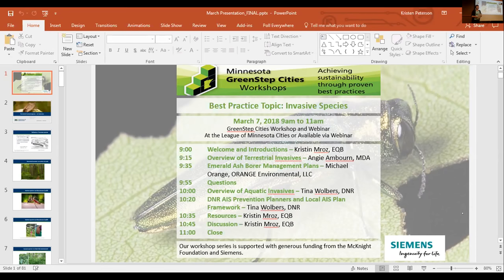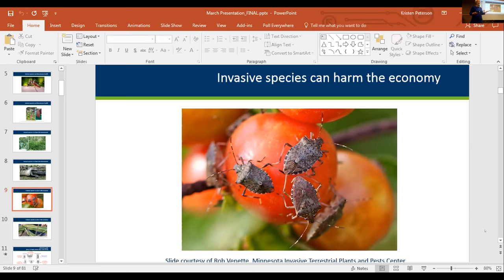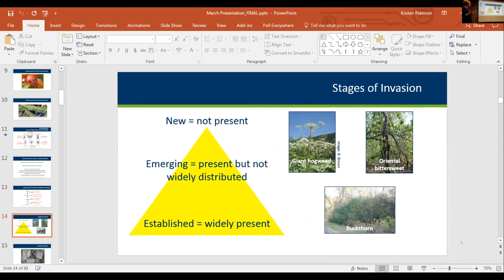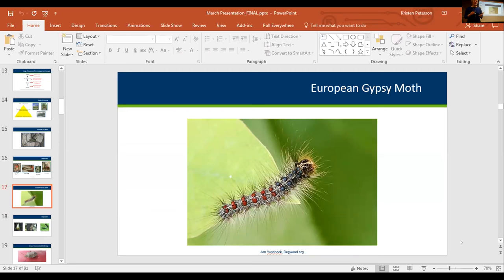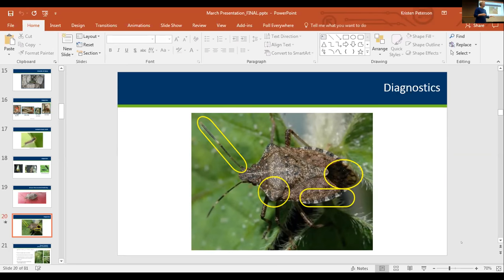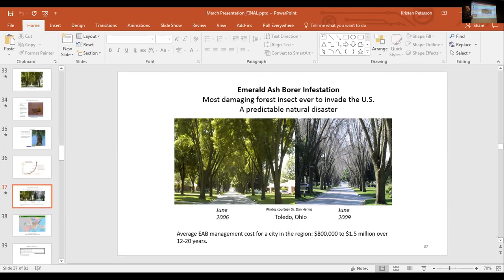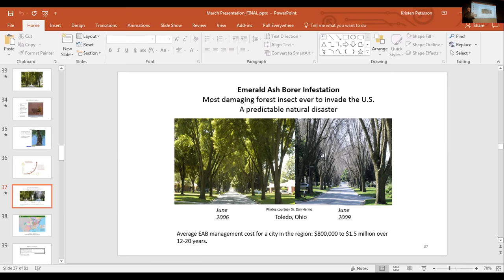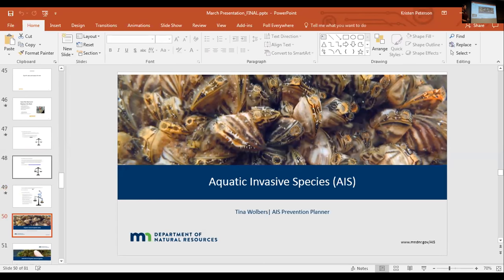Minnesota GreenStep Cities Workshop on Invasive Species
Minnesota GreenStep Cities is a voluntary challenge, assistance, and recognition program to help cities achieve their sustainability and quality of life goals.